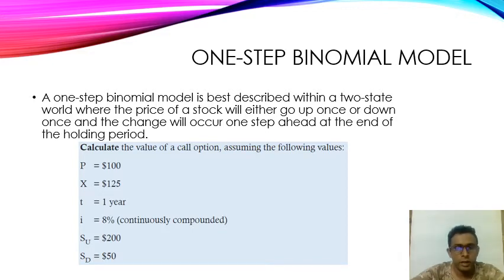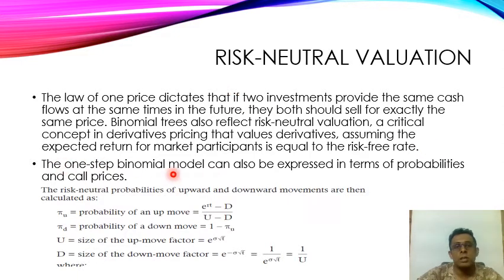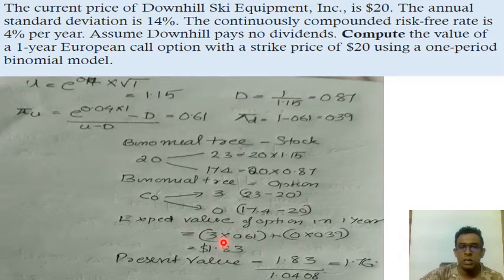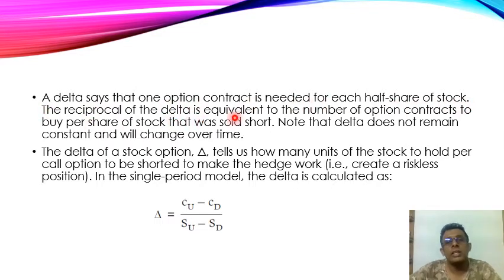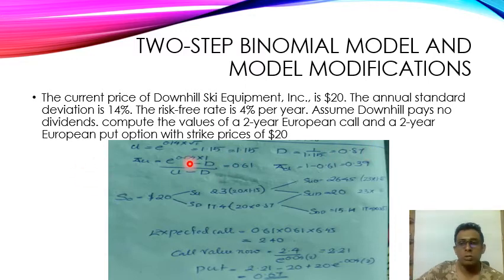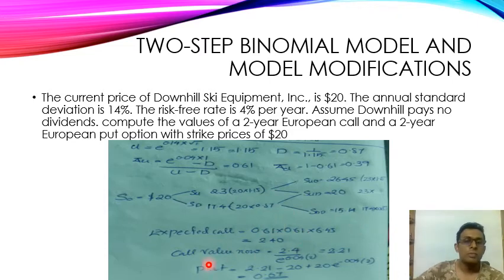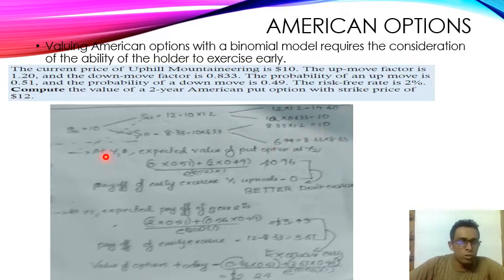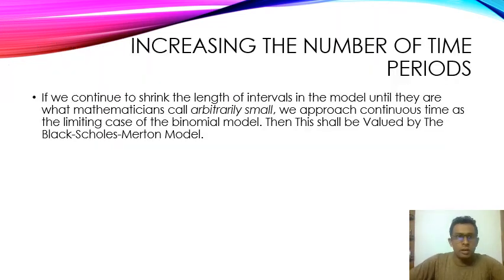Binomial Tree Option Pricing Model Explained - CA Final /FRM/CFA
ONE-STEP BINOMIAL MODEL
Risk-Neutral Valuation
Using Delta to Develop a Replicating Portfolio
Synthetic Call Replication
American Options
Increasing the Number of Time Periods
TWO-STEP BINOMIAL MODEL ANDMODEL MODIFICATIONS
Modifying the Binomial Model

GARP FRM AND KAPLAN SCHWESER BOOKS USED AS REFERENCE